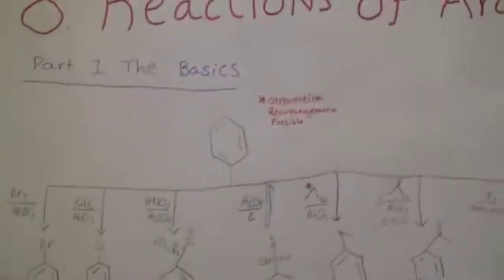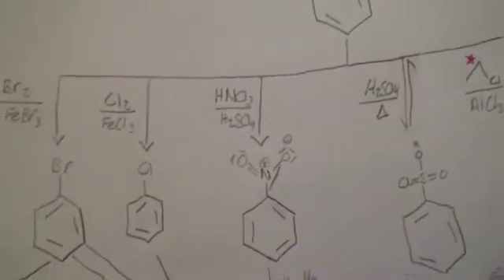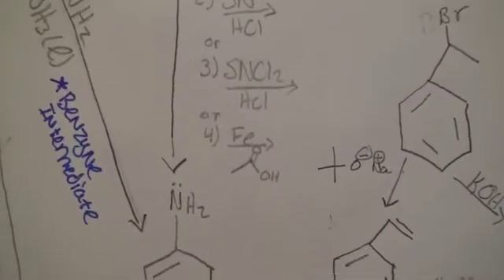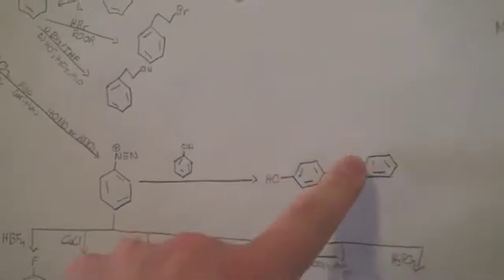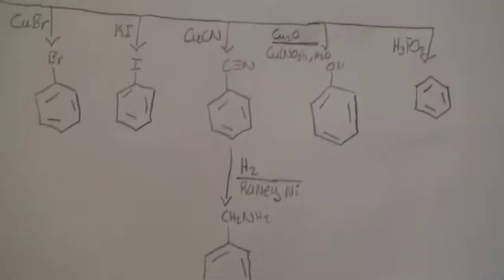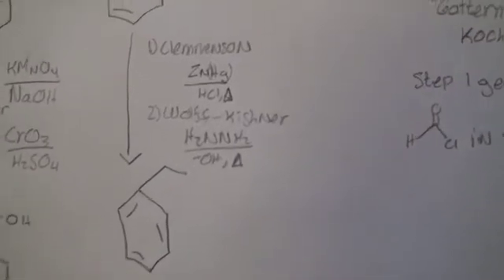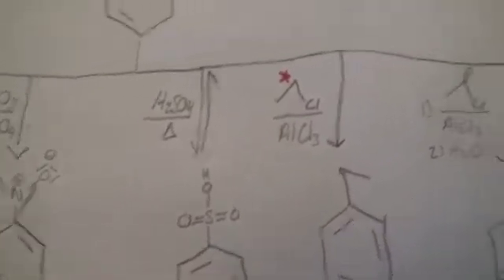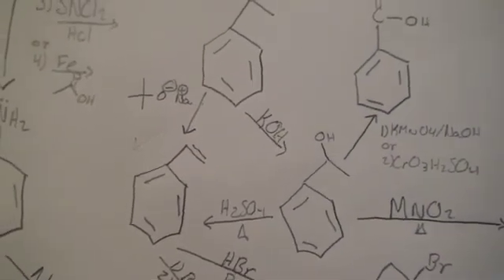Orgo Speed Review Part 8: Benzene I